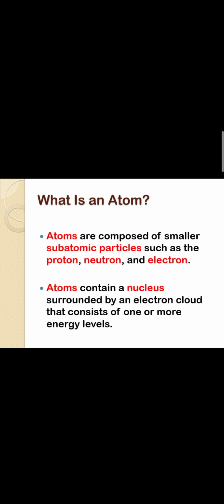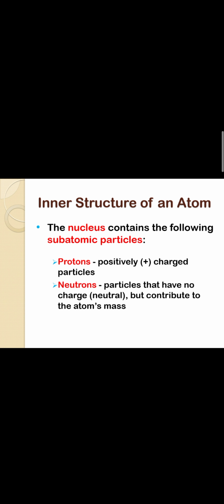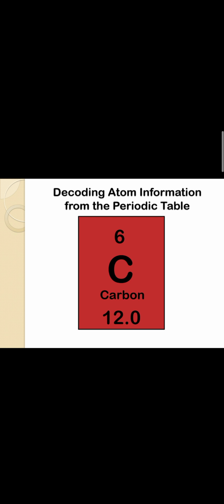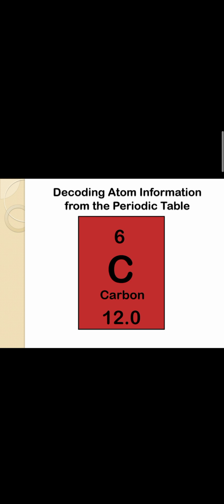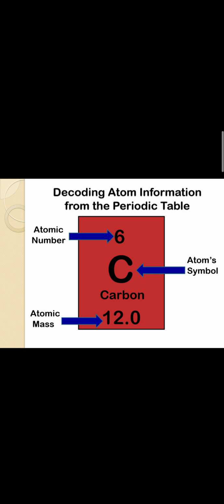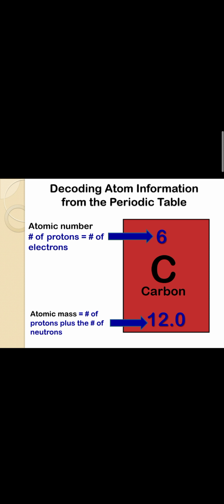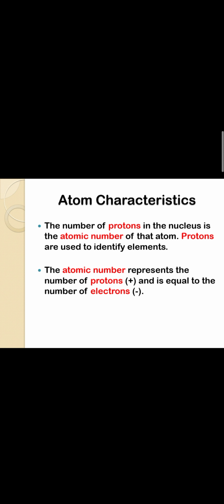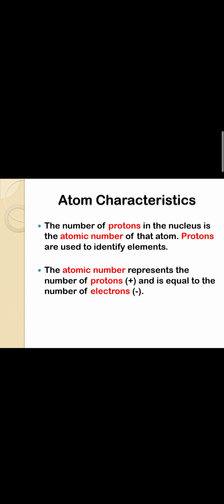Structure of an Atom by T. Israh